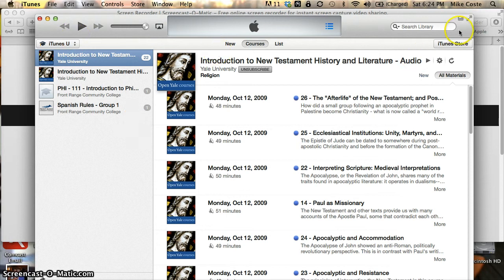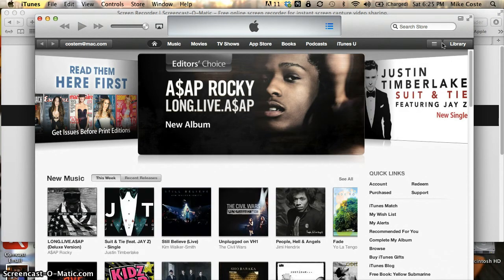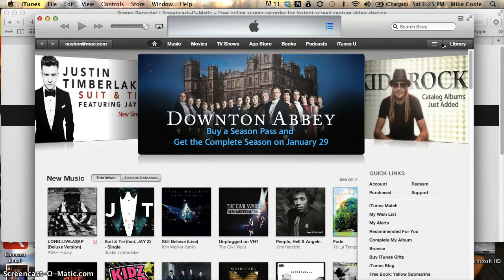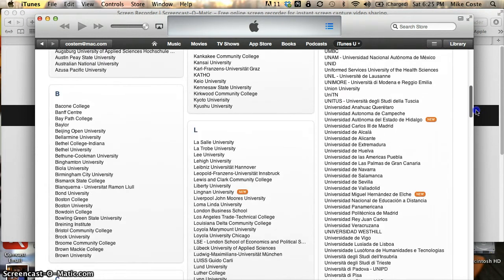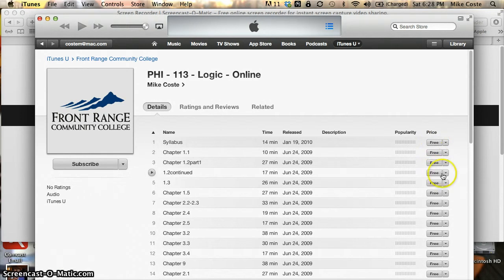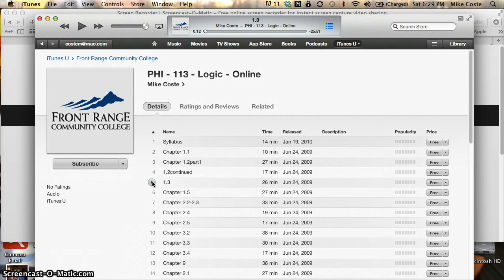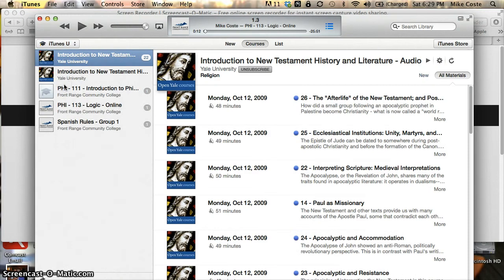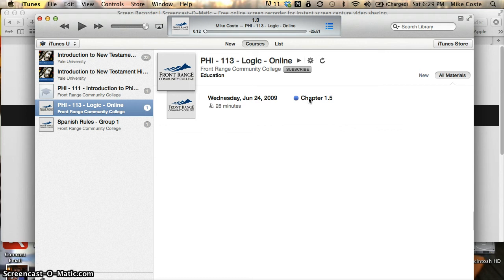Accessing PHI 113 Podcasts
Here is how to access my logic podcasts on iTunes U.